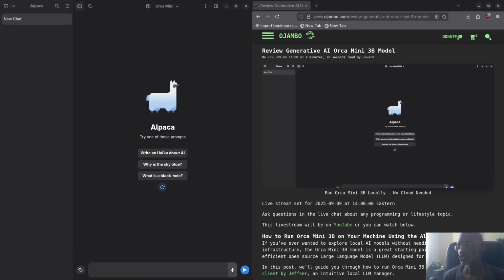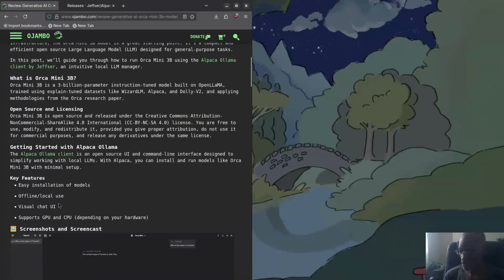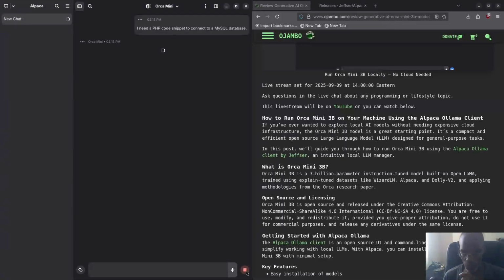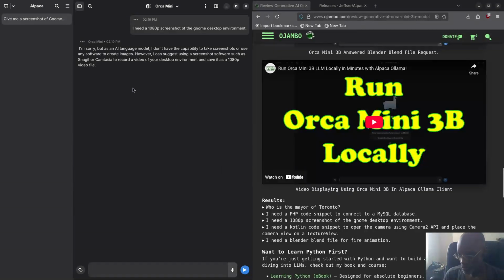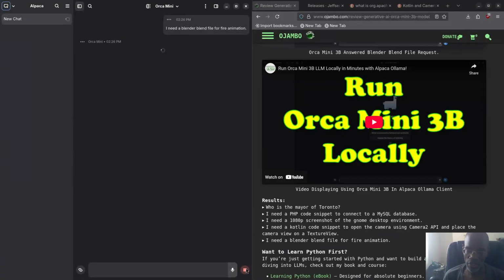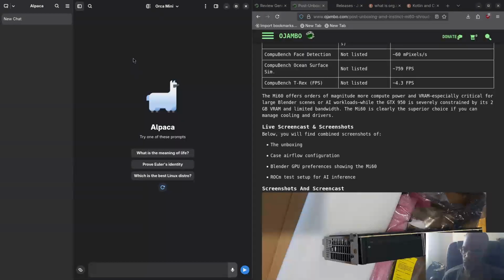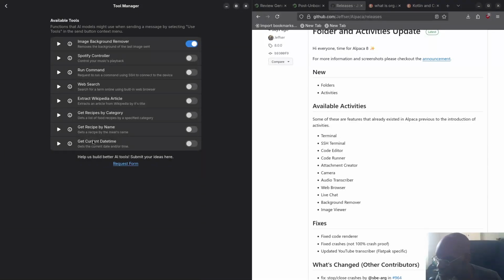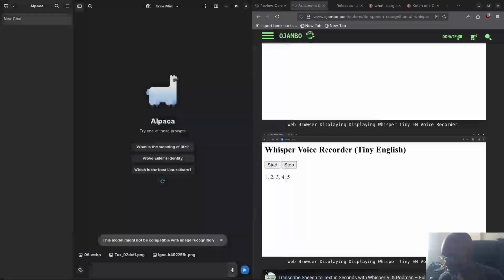Install Orca Mini 3B on Your PC - No Cloud, No Problem!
Learn how to install and run the open-source Orca Mini 3B large language model (LLM) using the Alpaca Ollama client - completely free and offline. This beginner-friendly walkthrough shows you how to take control of your own AI assistant without relying on cloud services like ChatGPT or GPT-4.

Perfect for developers, tinkerers, and anyone curious about AI models that run locally on your computer.

✔️ Fully open-source
✔️ Runs offline
✔️ Easy setup with Alpaca client
✔️ Works on CPU and GPU
✔️ Ideal for learning, experimenting, and Python integration